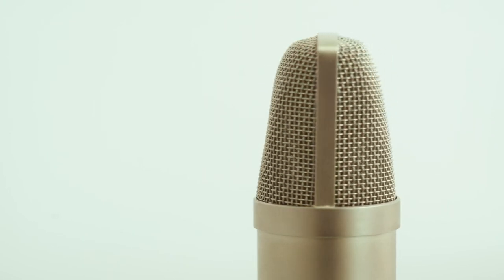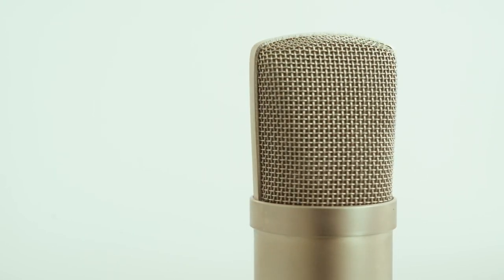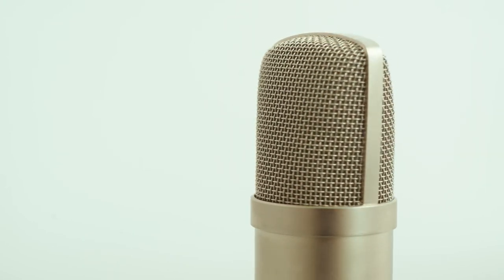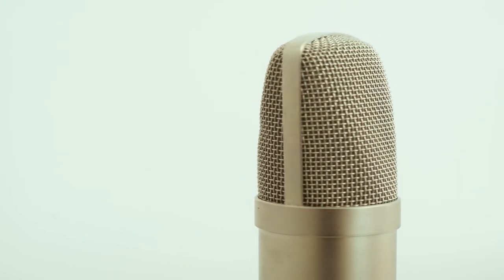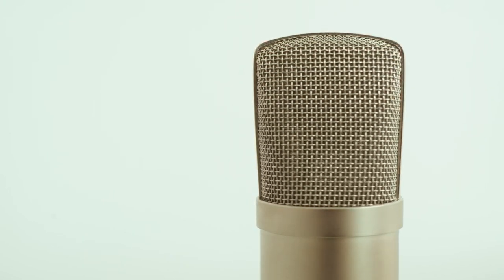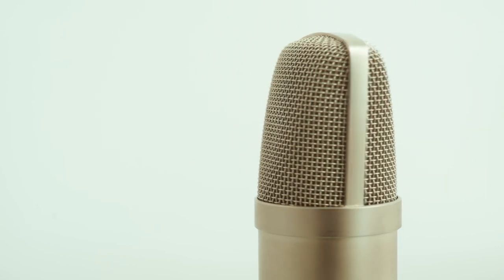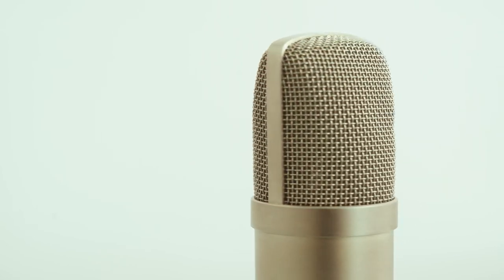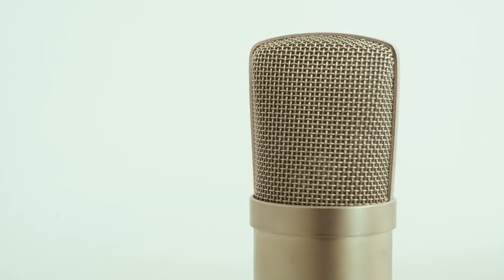Deception 3- Deception leads to Destruction- On A Lighter Note